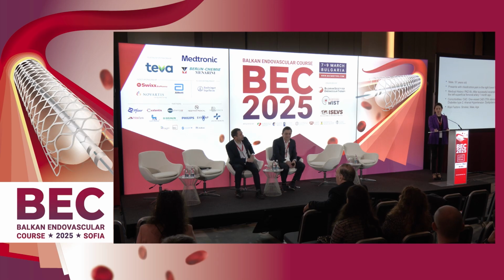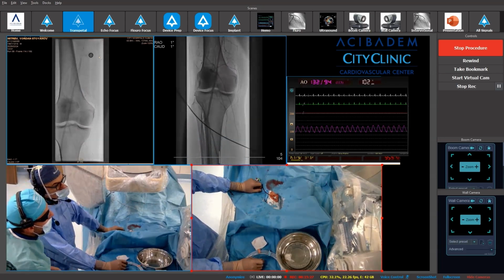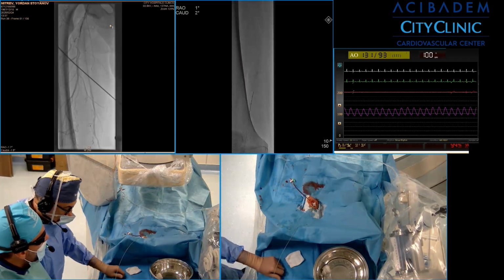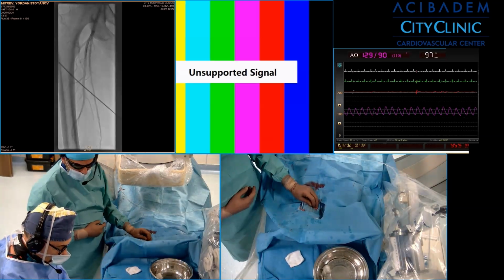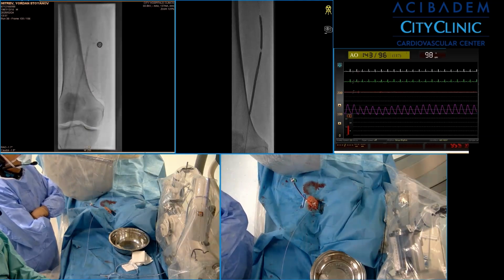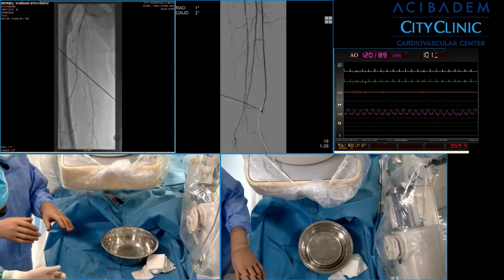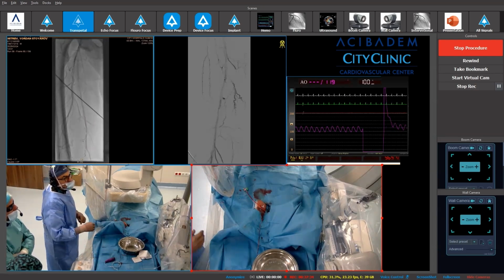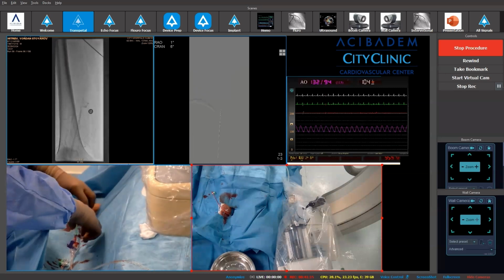BEC 2025 07.03 - Hall_2 RUEN LIVE CASE